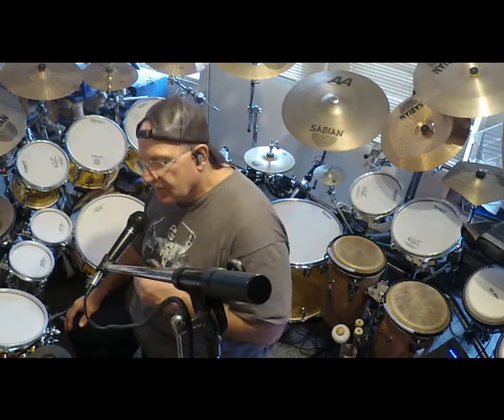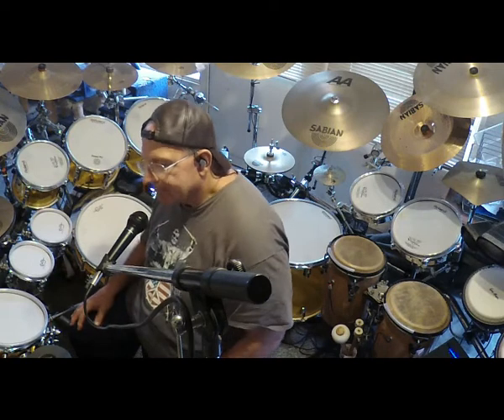Stealthdrums com video demo all dual piezo drums triggering the Strike Multipad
A follow up video. I first converted my 6" acrylic Mini Toms. I made the Rim zone more sensitive to work easily with the Alesis Strike Multipad. In this video I show that all my drums now trigger great with the Multipad with no mods needed.